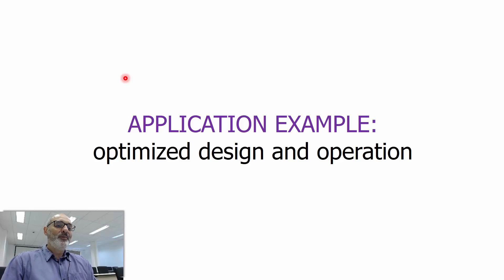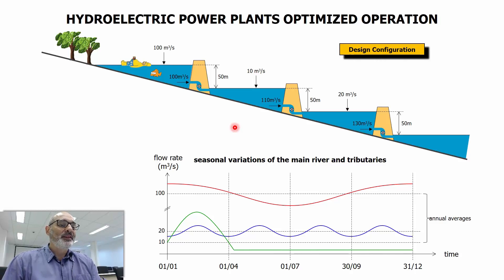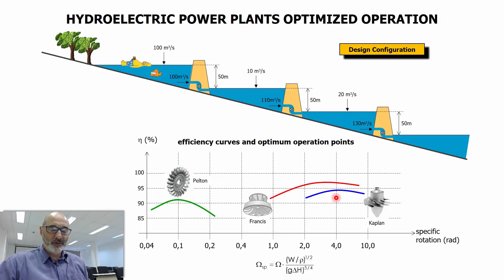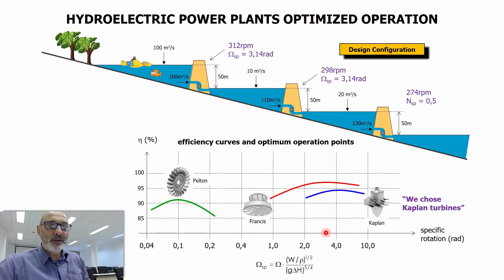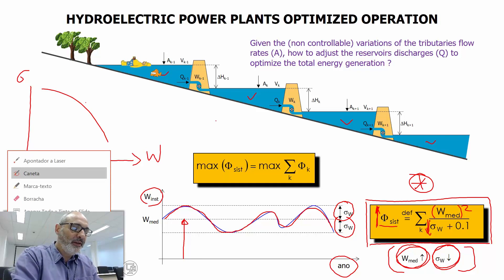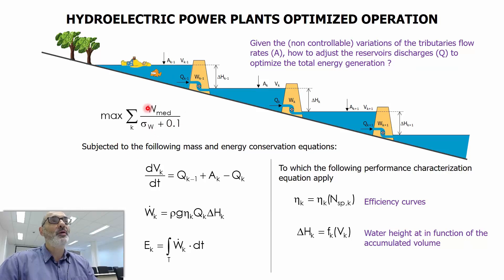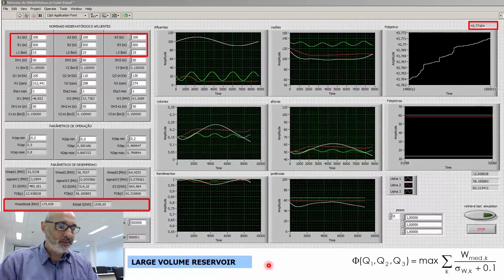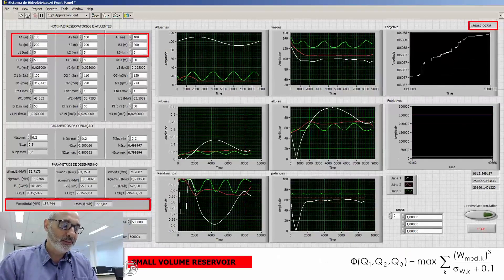Optimized operation of hydroelectric power plants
My book "FUNDAMENTALS OF AEROSPACE ENGINEERING" can be found on Amazon
A COURSE ON RENEWABLE ENERGIES AND ENERGY PLANNING - Thursday 02:00 PM
The course is organized as a series of lectures covering the following structured topics: 1. Energy transition and climate change 2. Techno-economic analysis of power generation plants 3. Fundamentals of thermal energy conversion and exergy analysis 4. Biomass and biogas power plants 5. Fundamentals of flow energy conversion / turbines and propulsion systems 6. Hydro and wind power generation plants 7. Fundamentals thermochemical conversion processes 8. Industrial processes for fuel production and electricity generation from biomass 9. Agroindustrial systems and carbon capture and geological storage 10. Energy planning and energy commercialization in Brazil